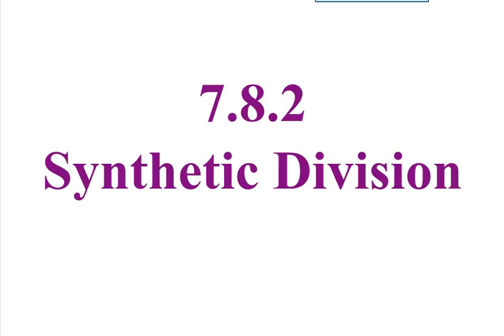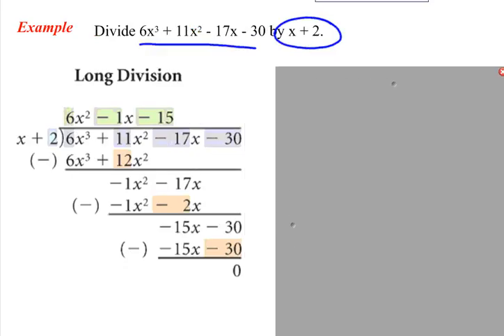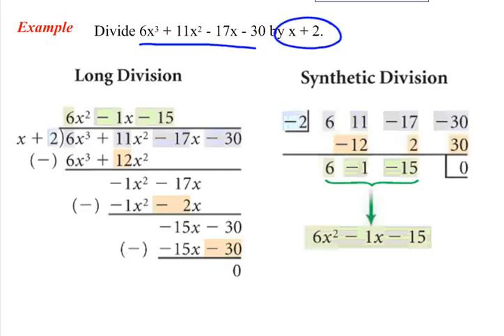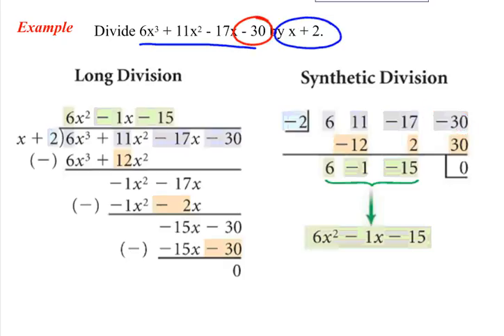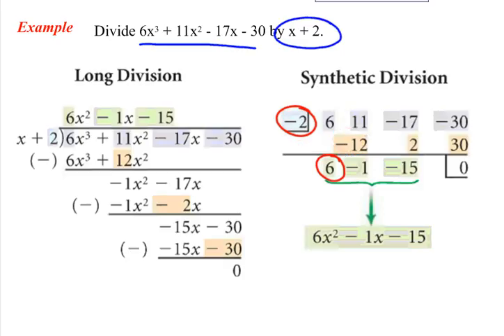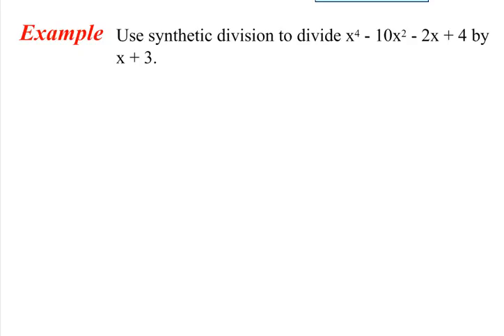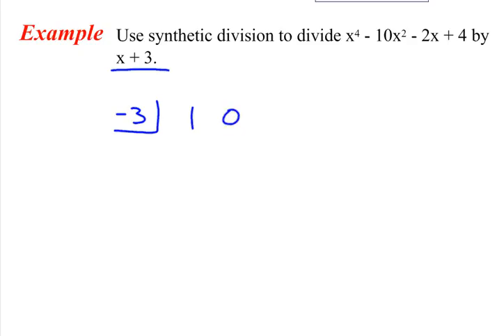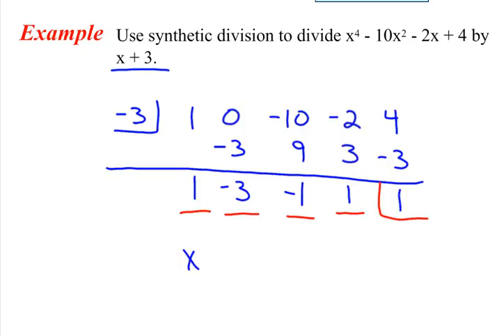7 8 2 Synthetic Division